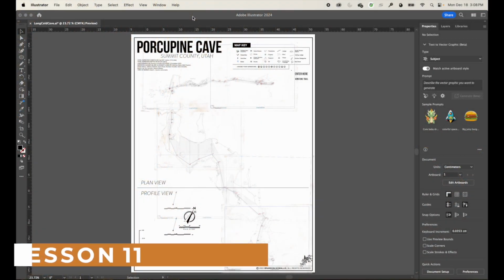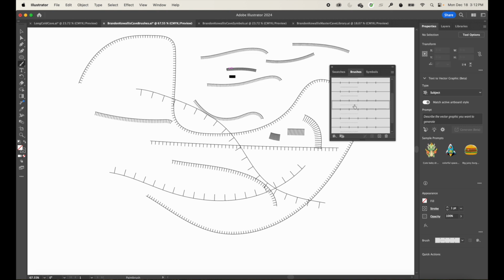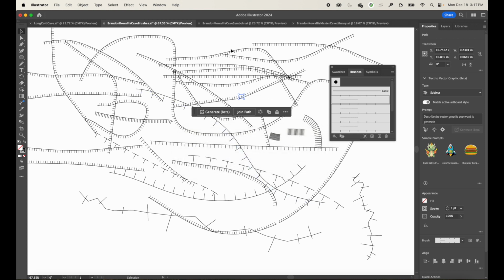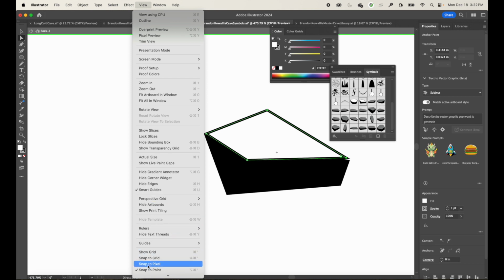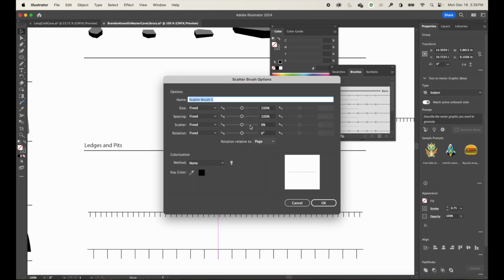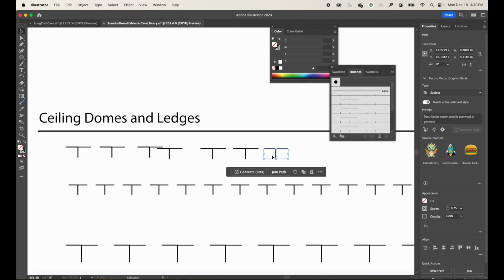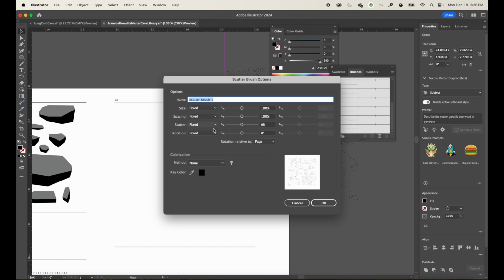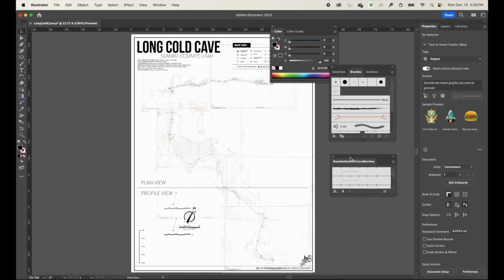Lesson 11 - Streamlining with Symbols and Brushes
It can take a long time to draw out symbols on your cave map. In this lesson, we'll look at ways you can speed that up by using brushes and symbols in illustrator.